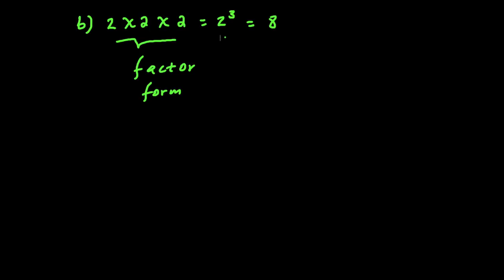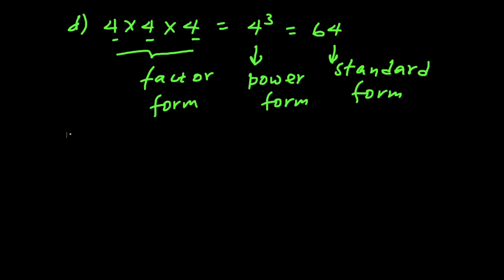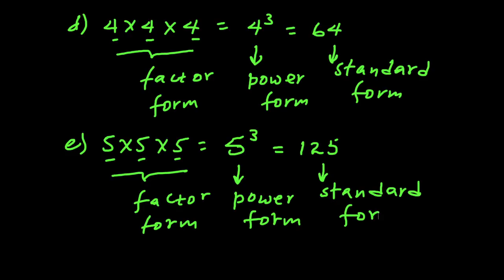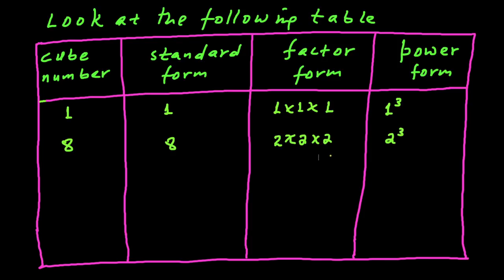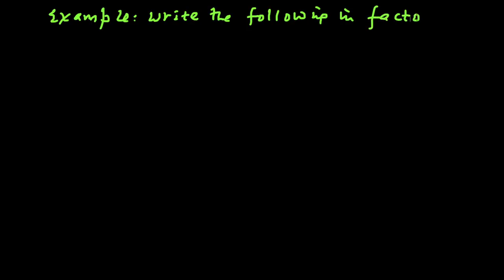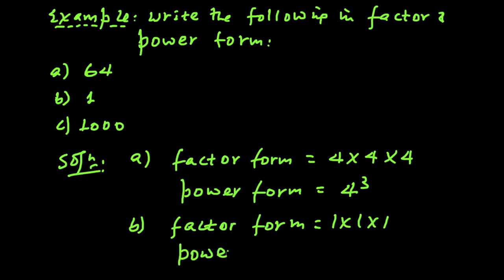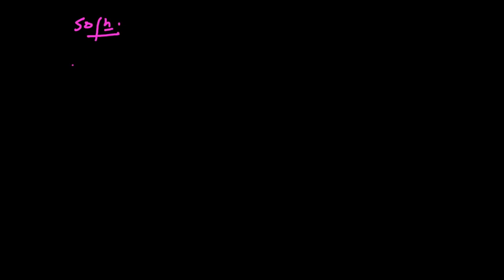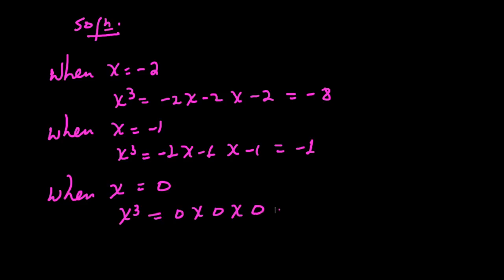Grade 8 Maths | ክፍል 4